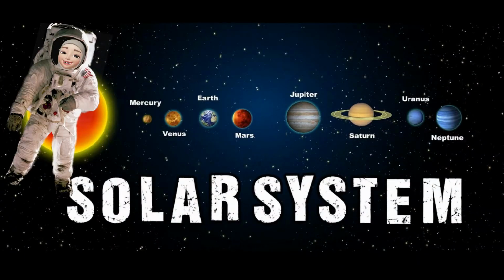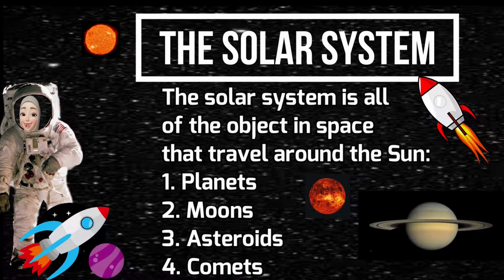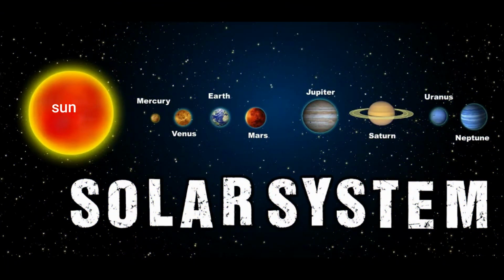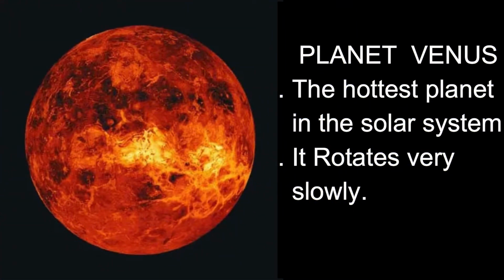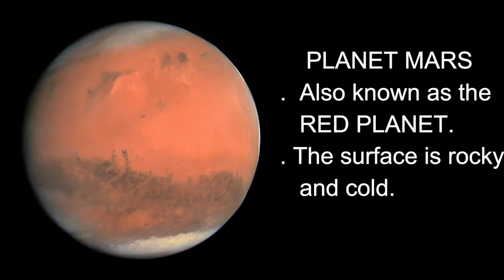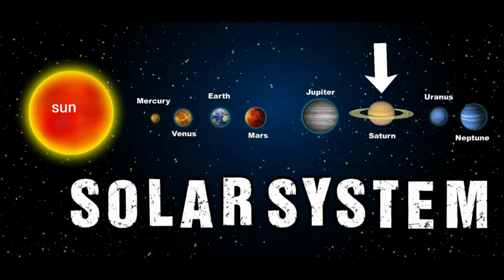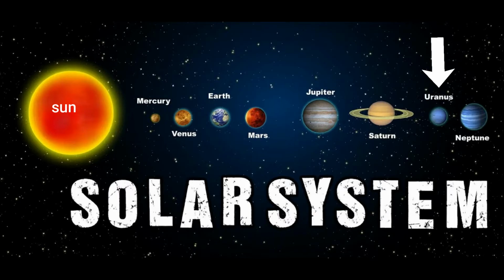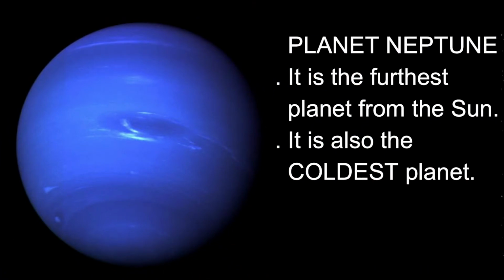THE SOLAR SYSTEM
PENDIDIKAN KHAS(MASALAH PEMBELAJARAN)
YEAR 6
UNIT 8: THE BIG SPACE ( THE SOLAR SYSTEM)

Hi, welcome to Ticer Az Channel.
This video is about the solar system.
Pupils will learn the names of all 8 planets in order.

i hope you will gain something from this video 🥰